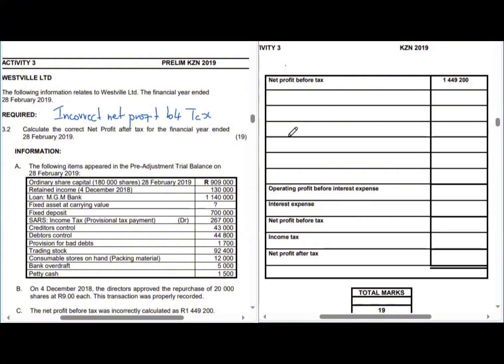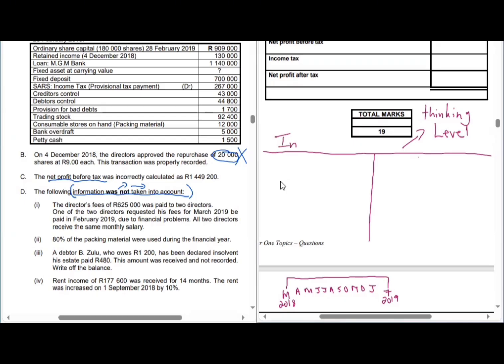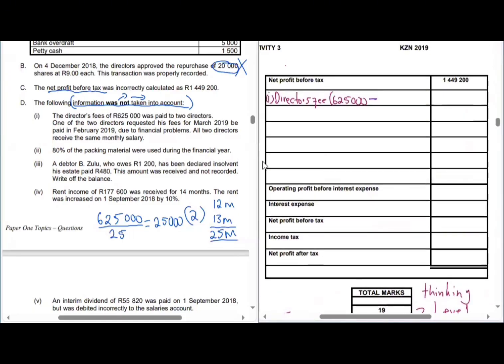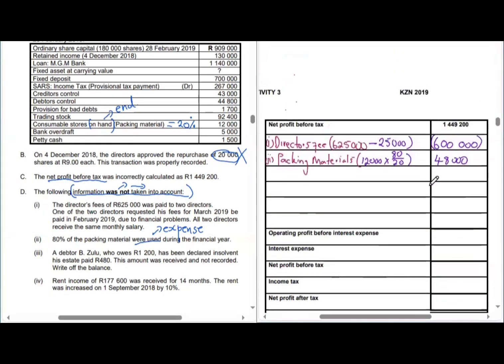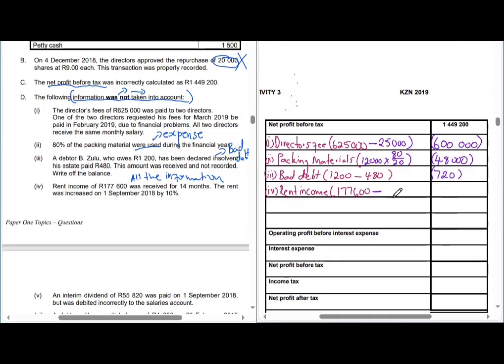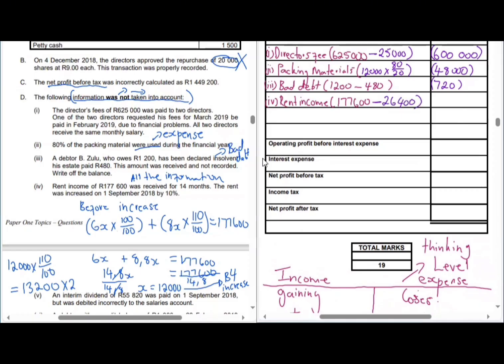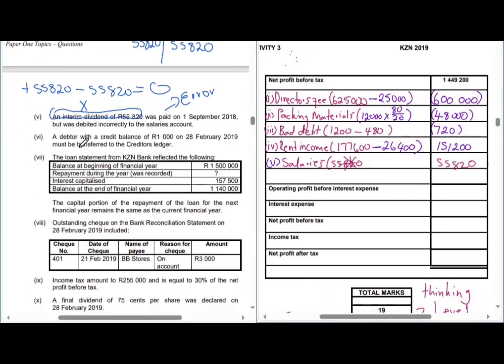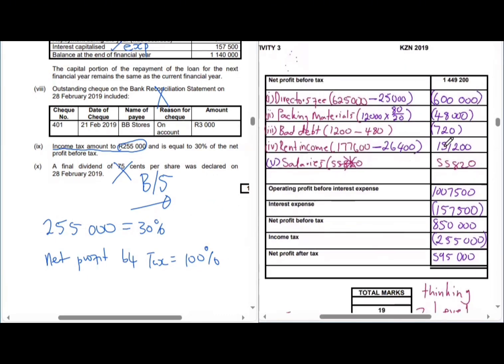INCORRECT NET PROFIT BEFORE TAX GRADE 12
Incomes and expenses